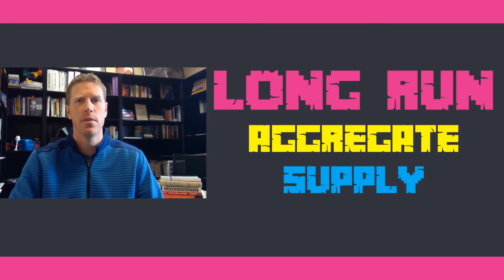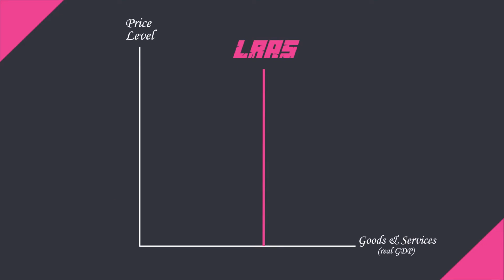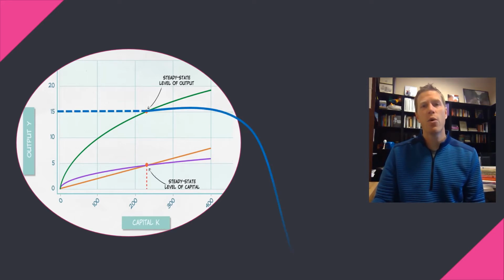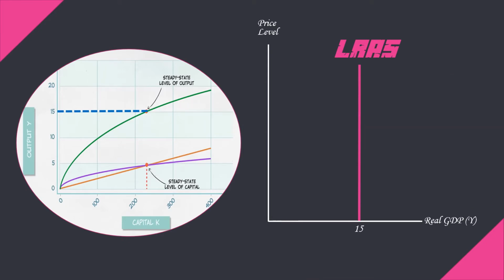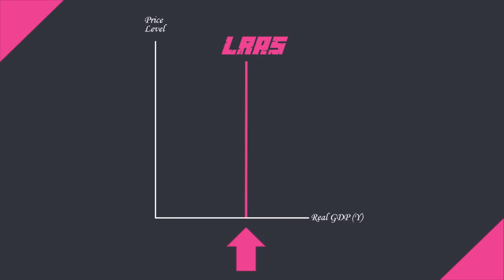The Long Run Aggregate Supply Curve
An introduction to the aggregate supply aggregate demand model of macroeconomics.